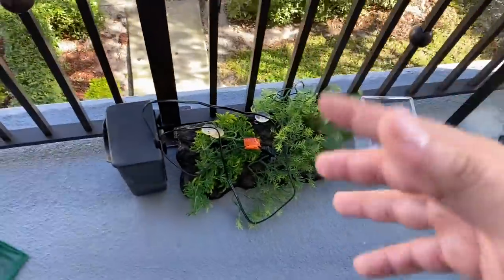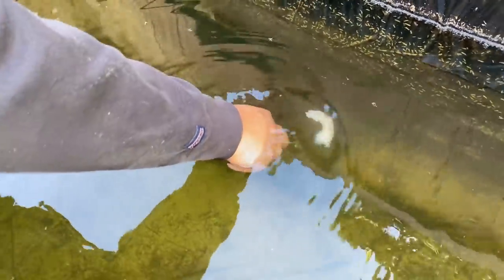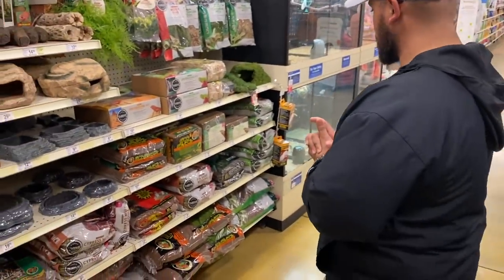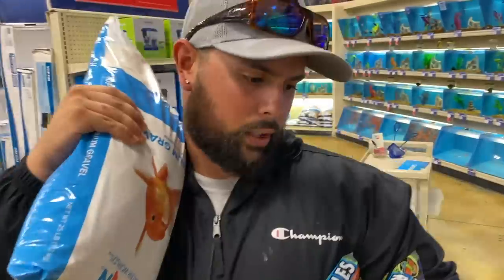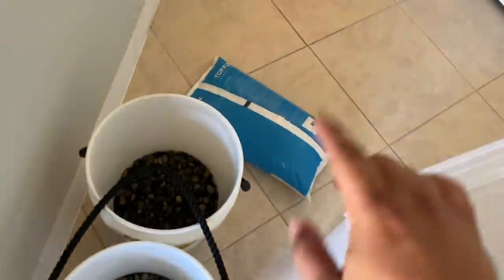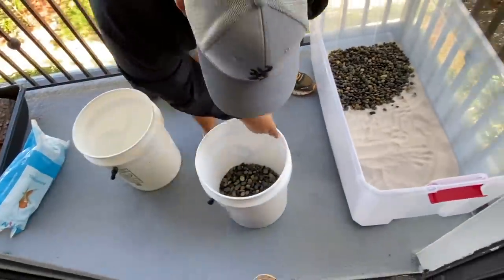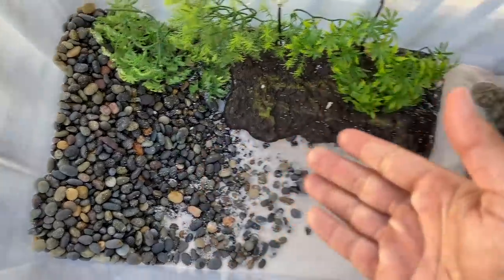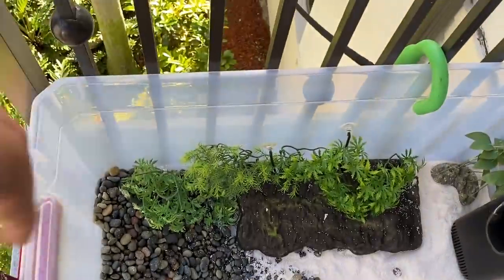DIY MINI Plastic Bin POND for Endangered Baby Turtles!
BOOYAH!